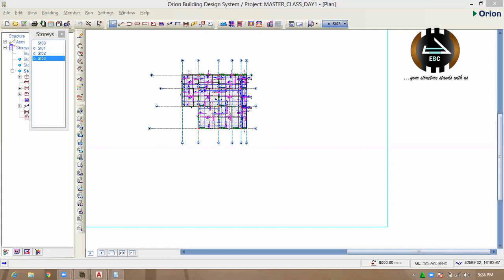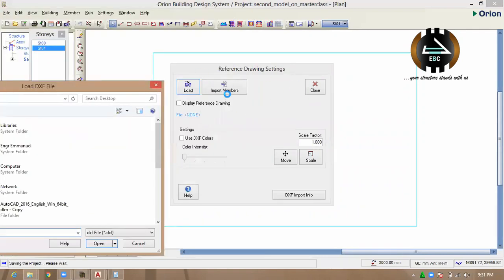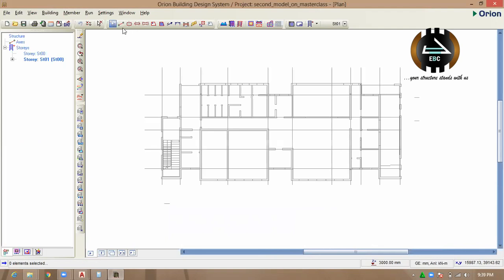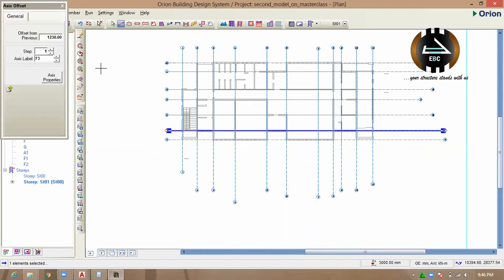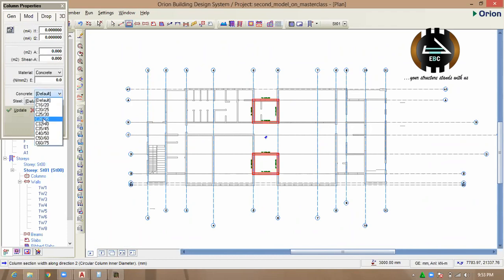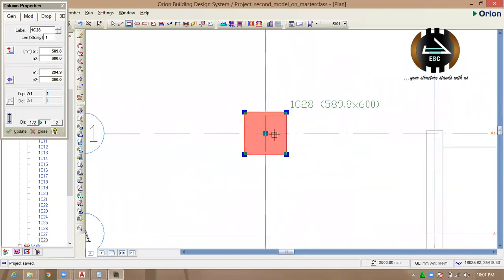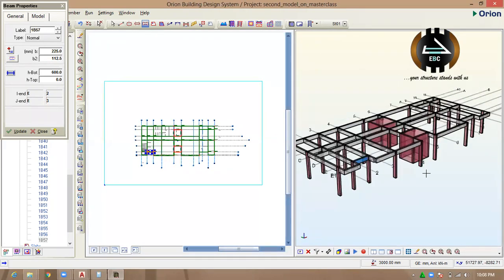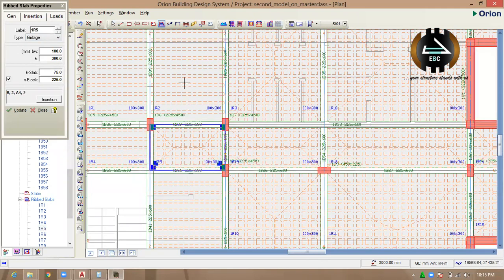Step by step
Using Orion 18 to start up your design , input of columns of different shapes and sizes , Beams and Rib slab. Try it out and let's get your comment on the comment section.